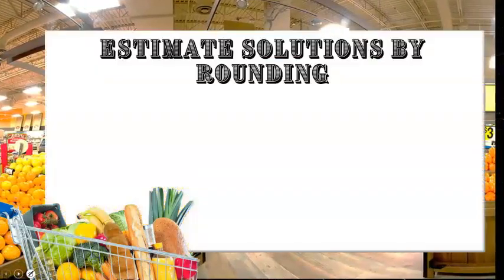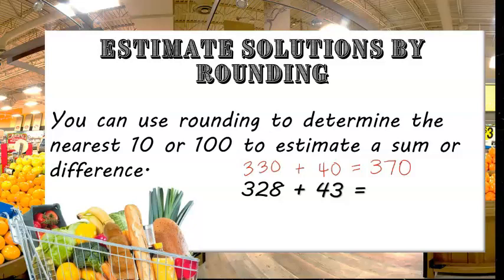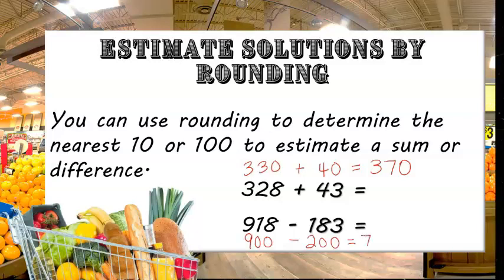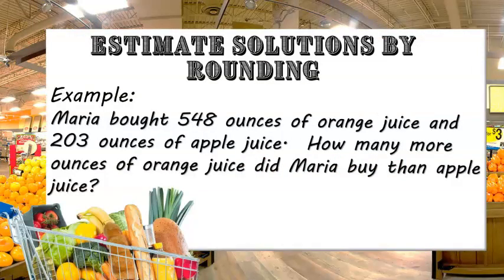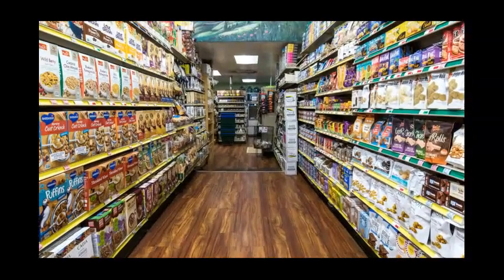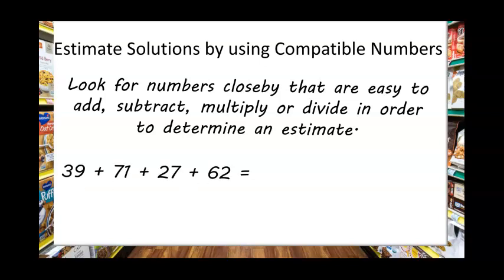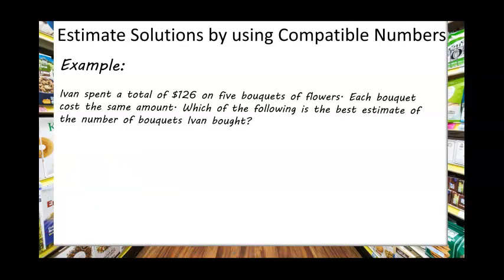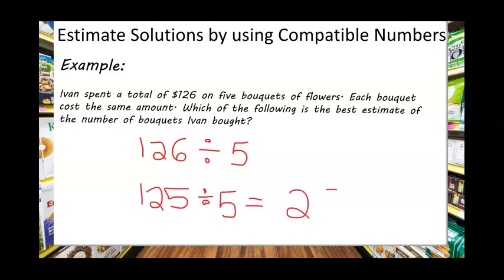3rd Grade - Math - Estimate Solutions - Topic Overview